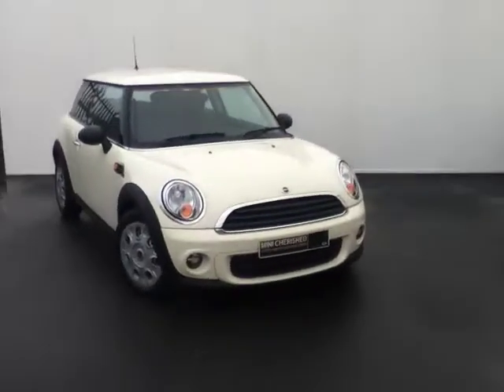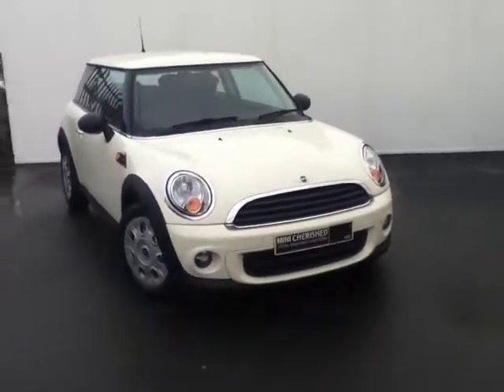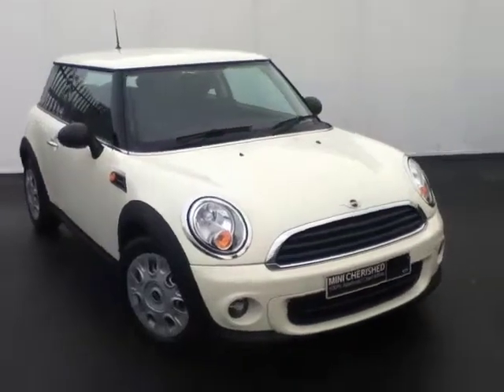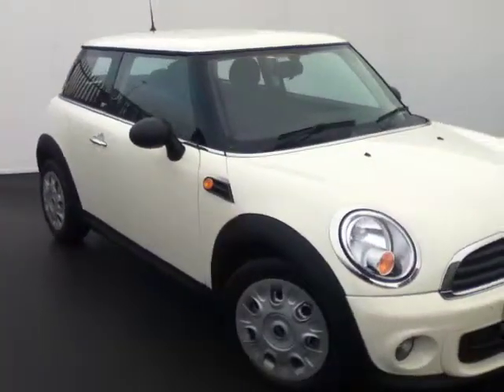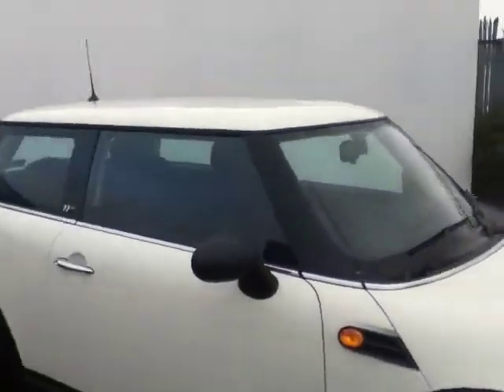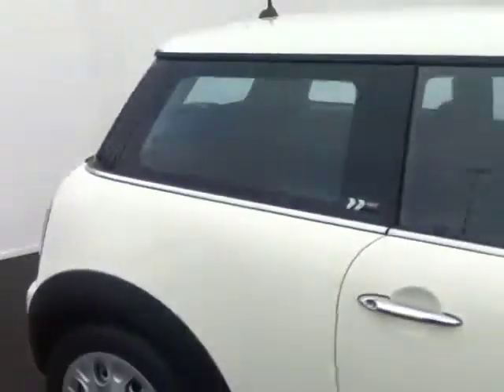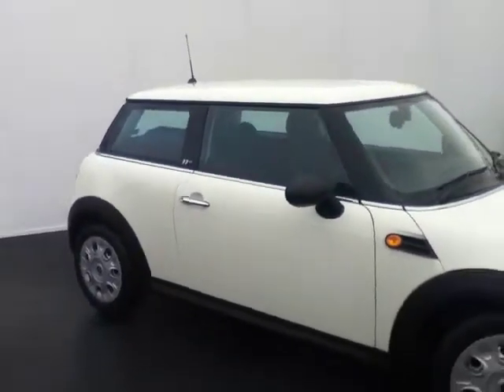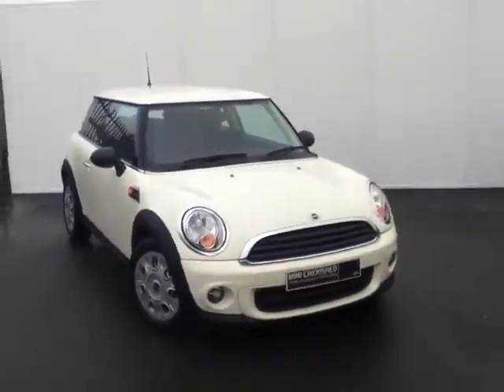11D8541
Mansion Exit 5 M50 North Road